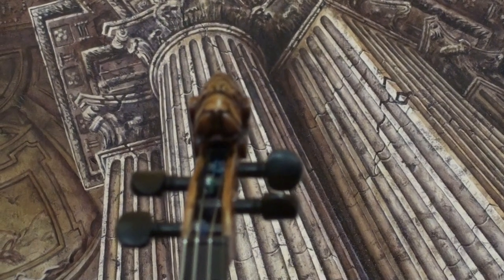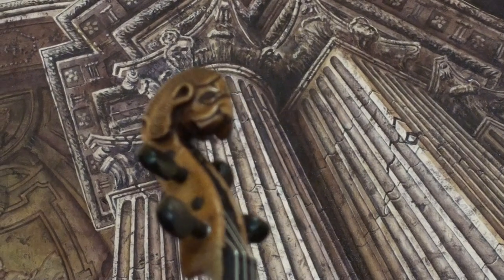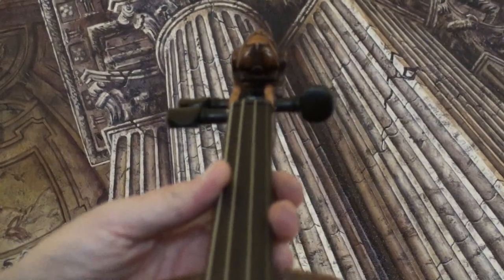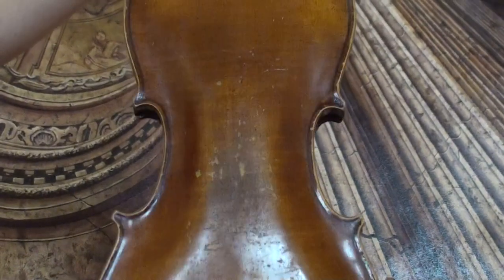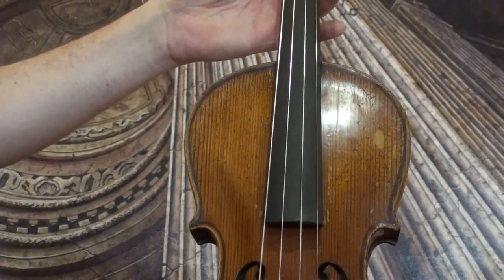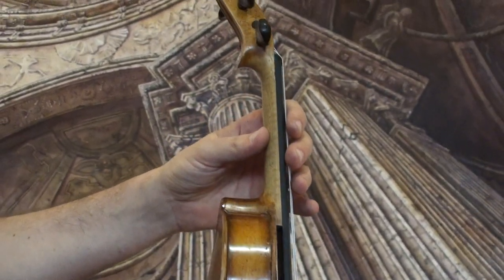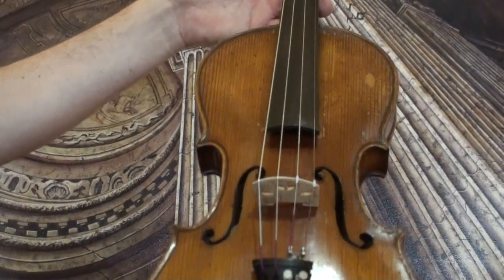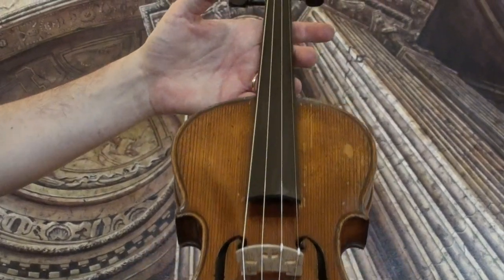♪♫ OLD GERMAN LION HEAD VIOLIN AROUND 1920 バイオリン скрипка 小提琴 371